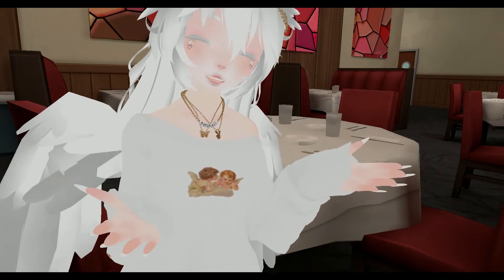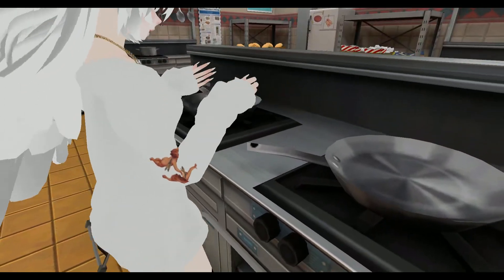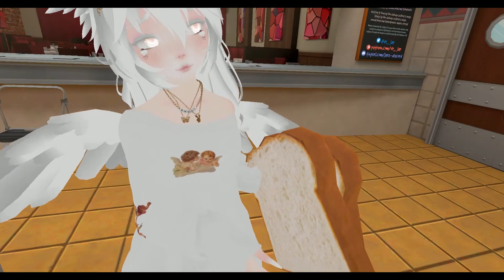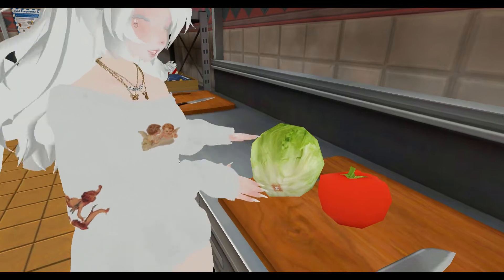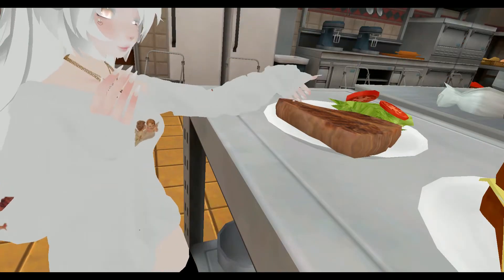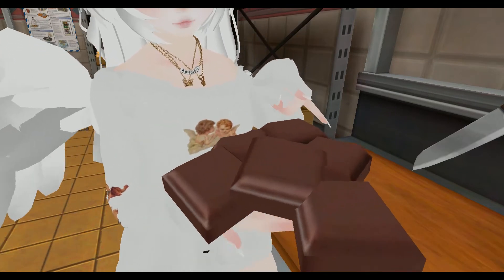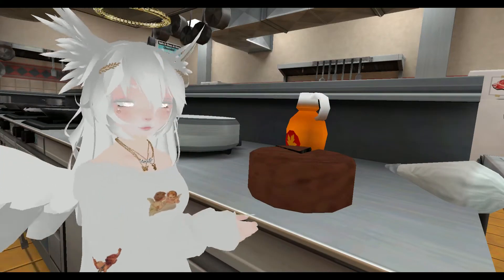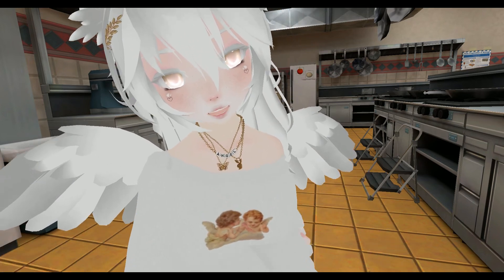COOKING WITH KBUG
Hello my subscribles!